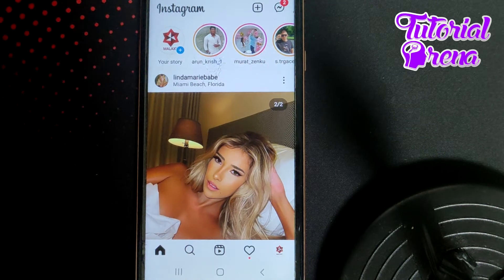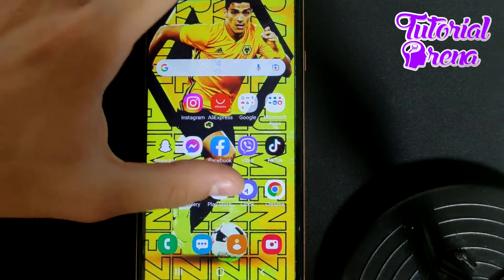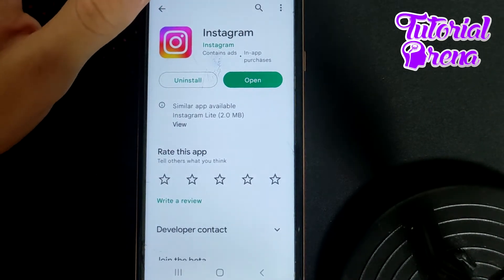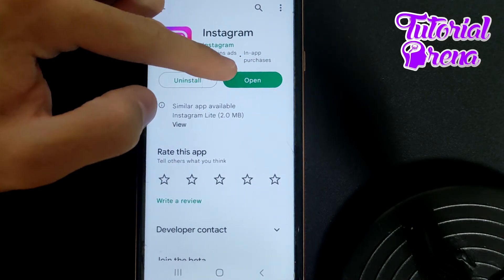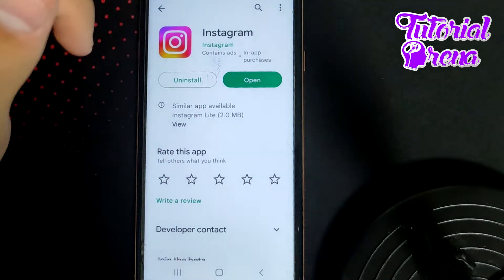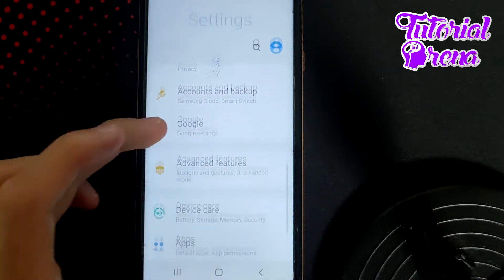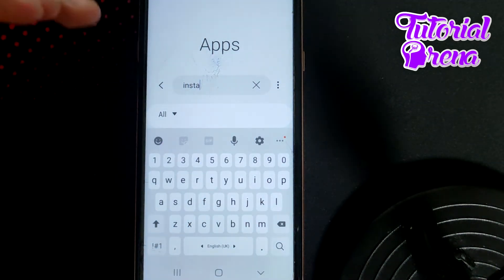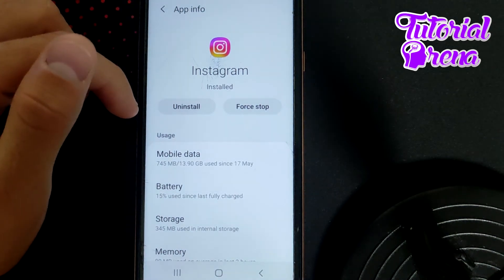How to Fix Instagram mention not working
Hey Everyone, Welcome to Tutorial Arena! In this video, I'm going to Show you how to fix instagram mention not working.